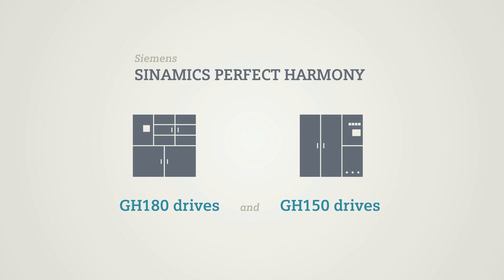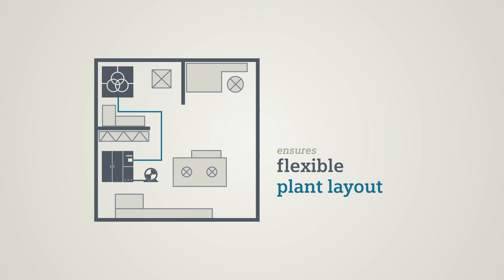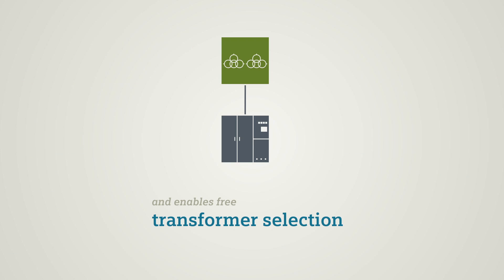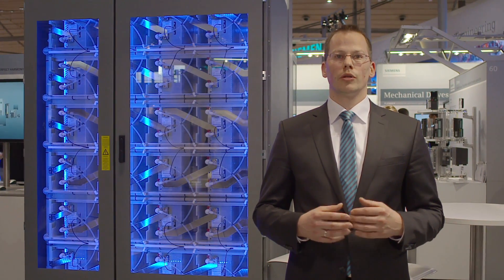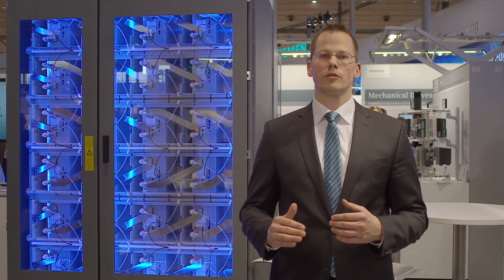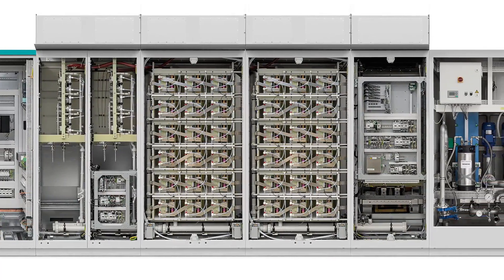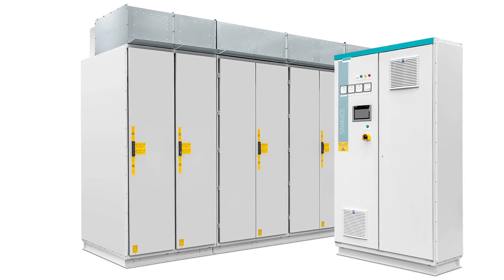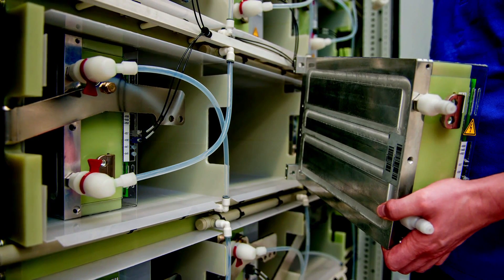SINAMICS PERFECT HARMONY GH150 MV drive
SINAMICS PERFECT HARMONY GH150 -The latest evolution of the SINAMICS PERFECT HARMONY product line. A cell-based medium voltage drive with a separate transformer configuration.